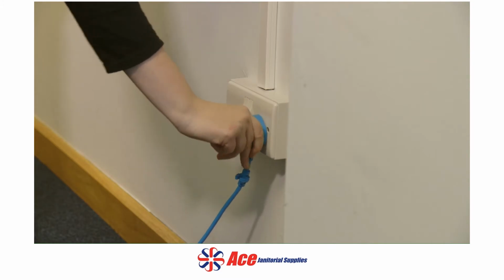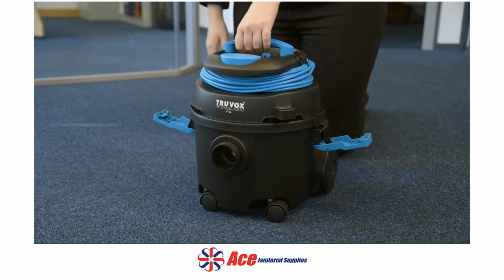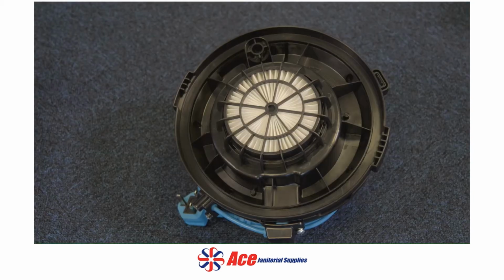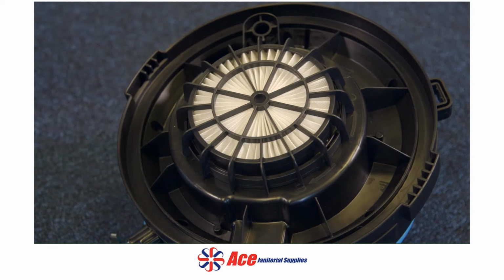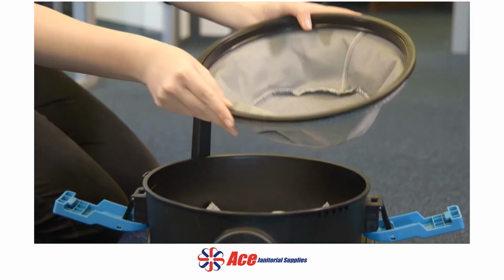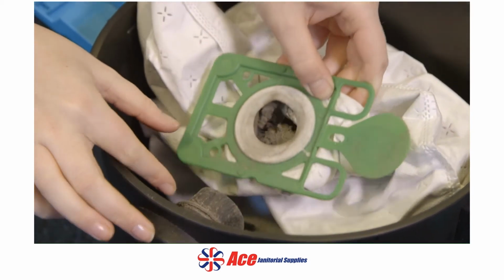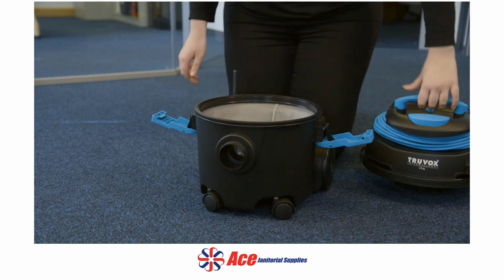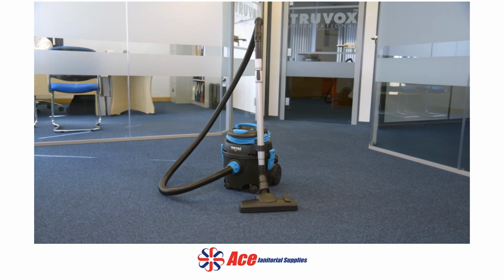Truvox VTVE Vacuum Cleaner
Ace Janitorial Supplies Ltd, 694-698 Attercliffe Road, Sheffield, S9 3RP. UK